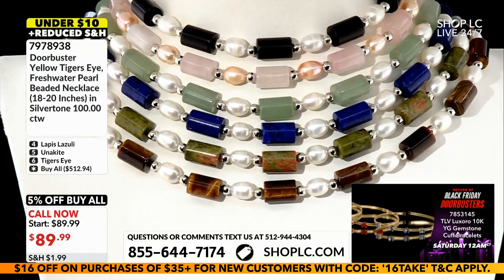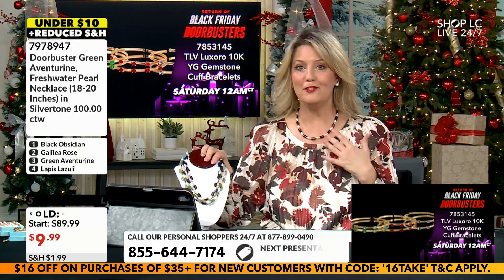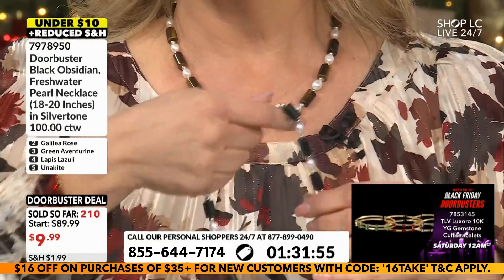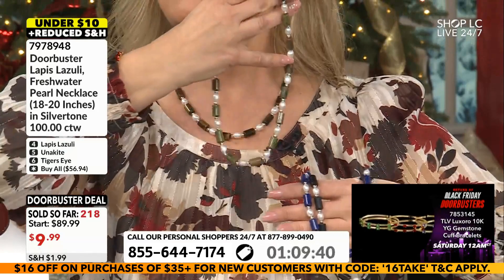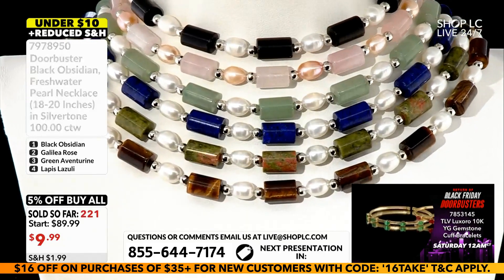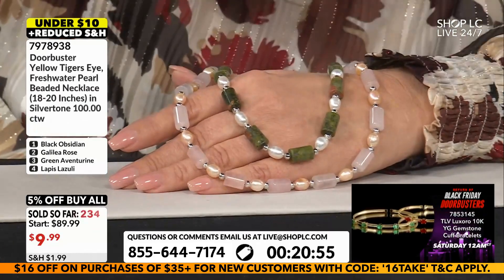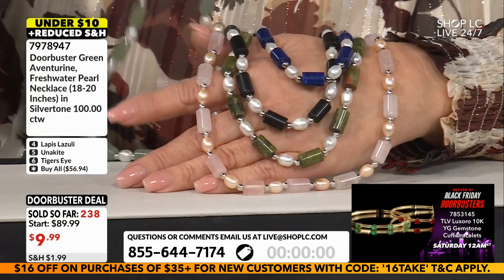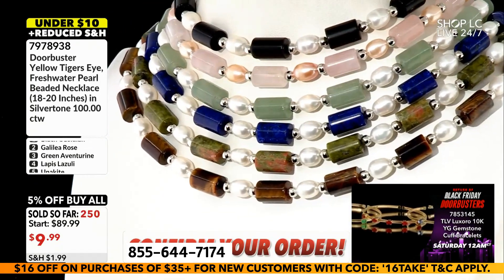Black Obsidian & Pearl Necklace (18-20") Silvertone, 100.00 ctw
Doorbuster Black Obsidian, Freshwater Pearl Necklace (18-20 Inches) in Silvertone 100.00 ctw

⭐️ Get $16 OFF your first order with code "16Take"! ⭐️

Don't miss out onn this exclusive deal!!